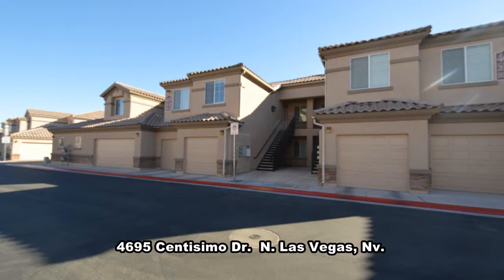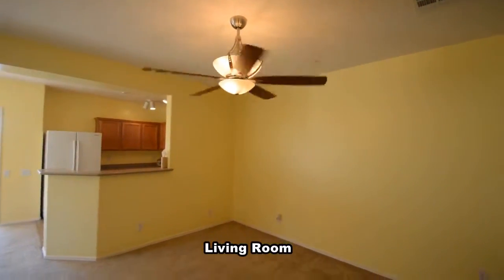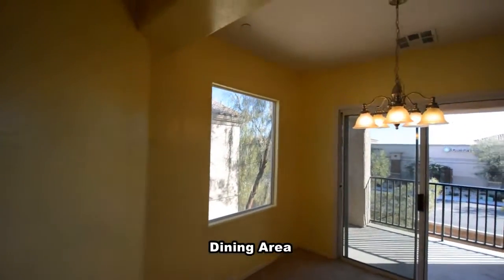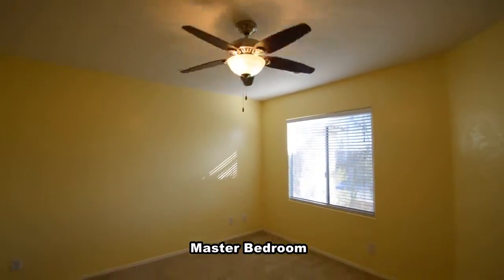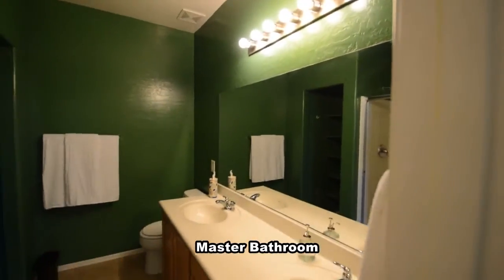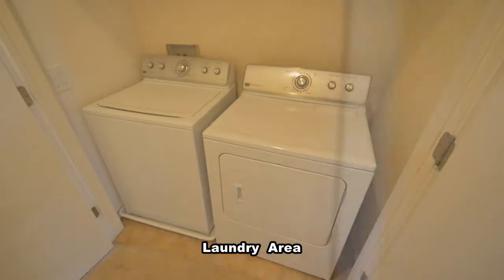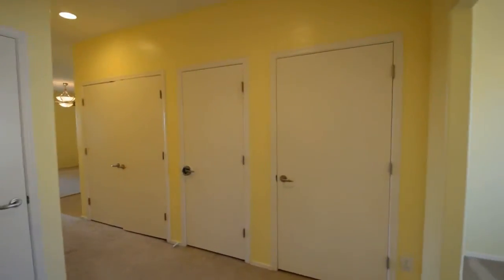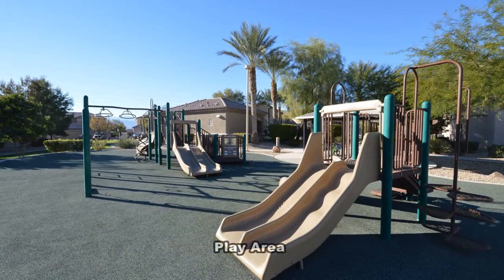3 bedrooms 2 bathrooms 1 Car garage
A 2nd floor condo on 4695 Centisimo Dr. in N. Las Vegas, Nv.
This condo is in a gated Aliante community with shopping, schools and easy 215 access nearby.
The condo features an open floor plan with 3 bedrooms 2 bathrooms and attached 1 car garage.
The entry has a tile floor.
The living room has carpeting, drapes on the window and a ceiling fan with light.
The dining area has a chandelier.
The open kitchen has a breakfast bar, beautiful counters and all the appliances.
The master bedroom has carpeting, window blinds, walk in closet and a ceiling fan with light.
The master bathroom has a tile floor, double sink vanity and a large shower with glass shower doors.
The laundry area is in the hall closet and comes with the washer and dryer included.
The 2nd bedroom has carpeting, blinds on the window and a ceiling fan with light.
The 3rd bedroom has carpeting, window covering and a ceiling fan with light.
The full 2nd bathroom has a tile floor and a tub shower combo.
The condo has a large balcony.and a large storage closet.
The community offer a large pool and spa, play area, basketball court and a volley ball court.
This 3 bedroom 2 bath condo with 1255 SF is available for sale.